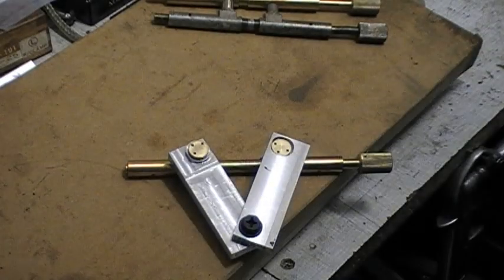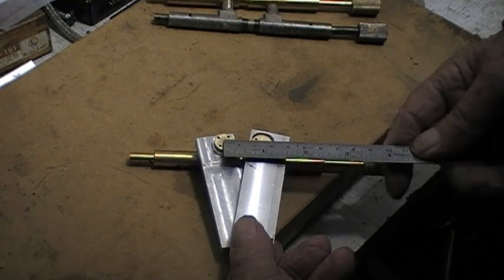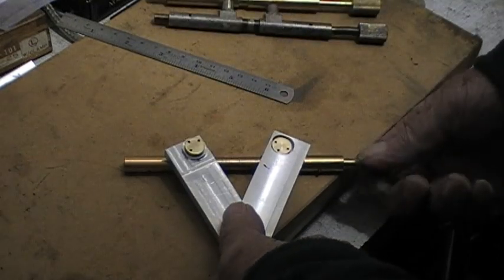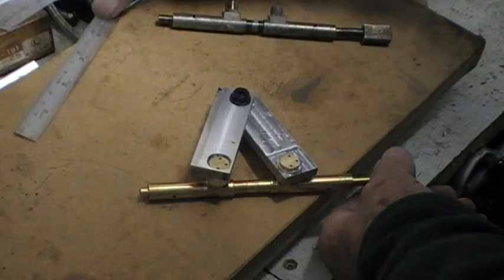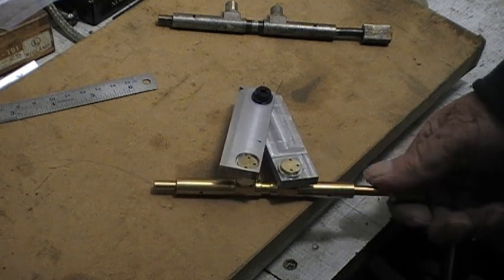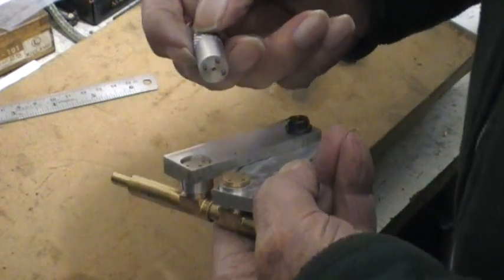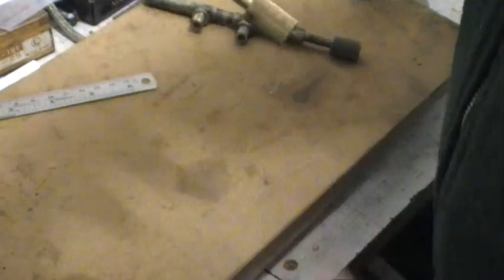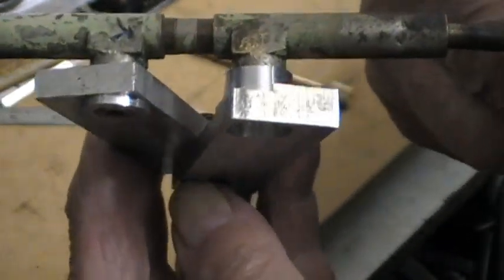Testing binocular adjusting screw function.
Testing binocular adjusting screw function to adjust centre of lenses width.
Turning carried out on a Denford Orac cnc lathe and the milling carried out on an Emco F1 cnc milling machine, both machines used hand written G code programs.